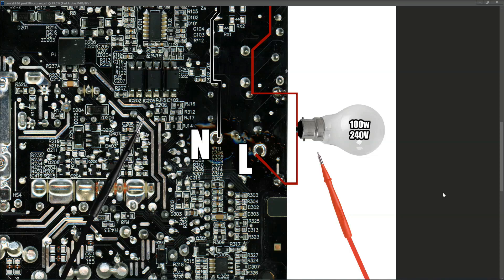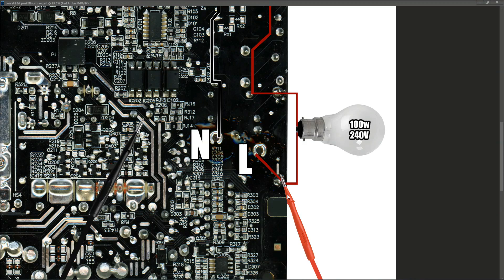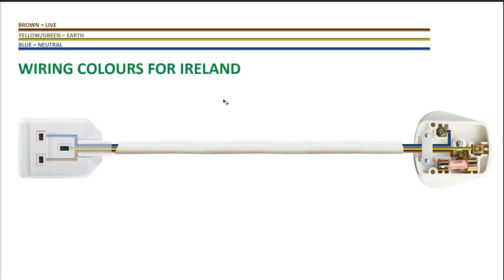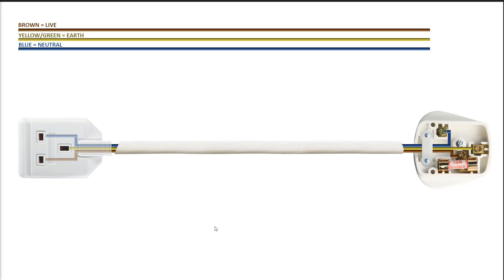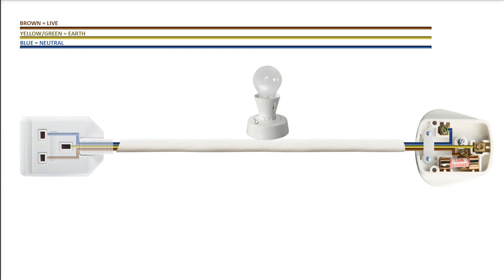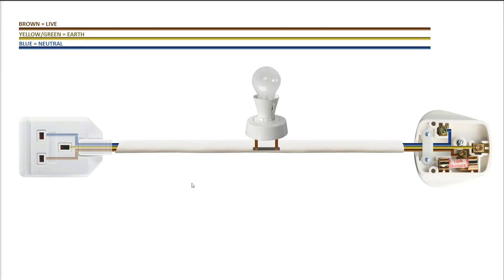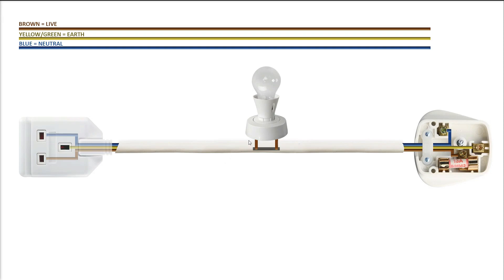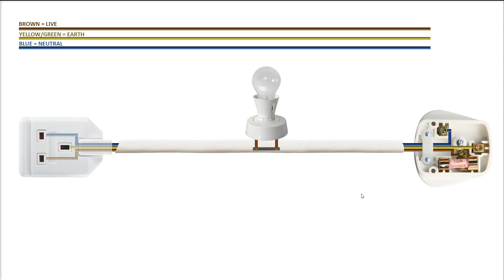Series Light Bulb For Short Circuit Protection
In this video I show how to practically implement short circuit protection using a series light bulb.